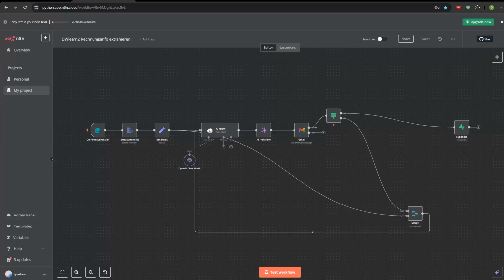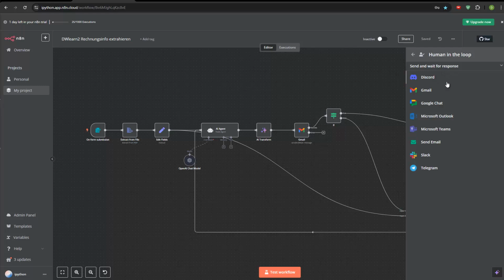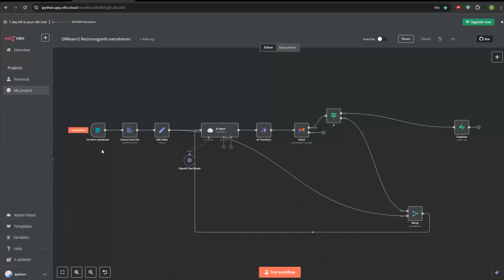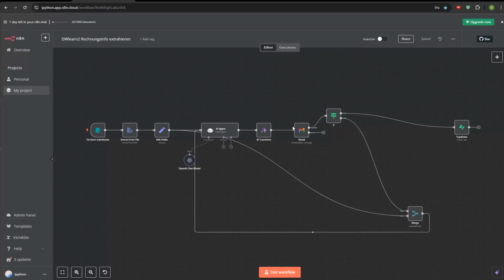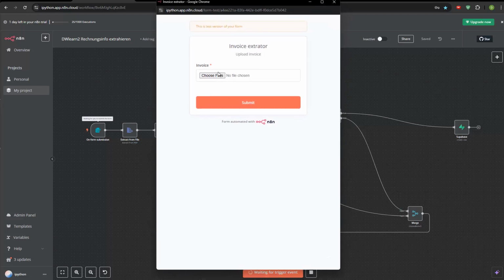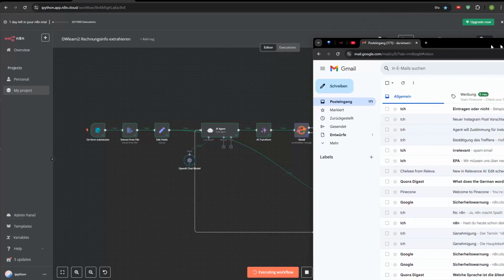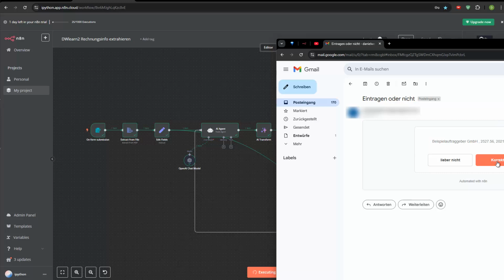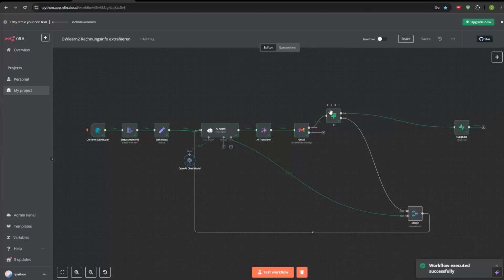The Future of Humanity: A Debate on AI Agents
in this video we explore the human in the loop implementation for ai agents and discuss why it is critical
How does Human in the loop work in n8n for AI Agents.